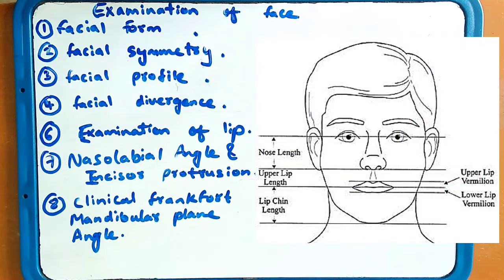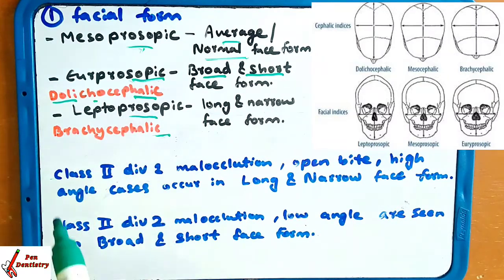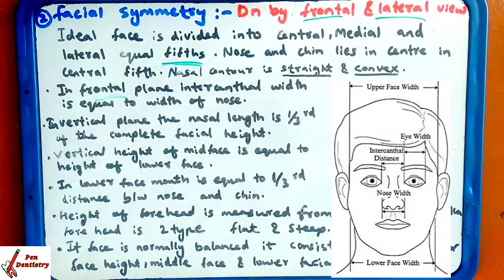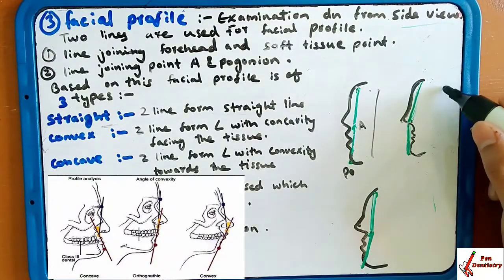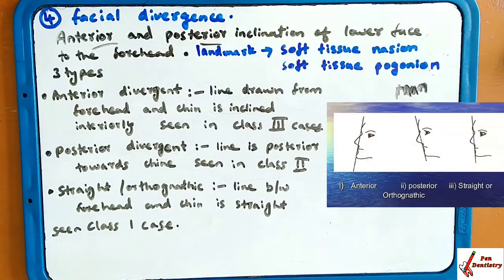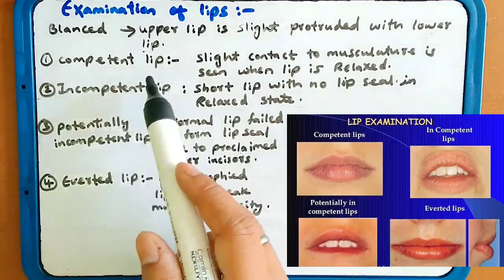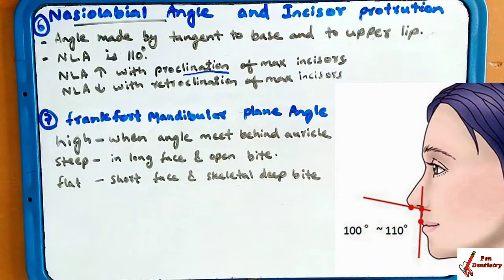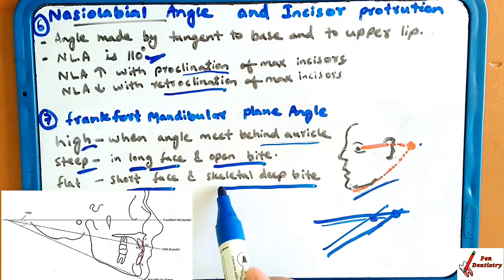Examination of face By#PenDentistry